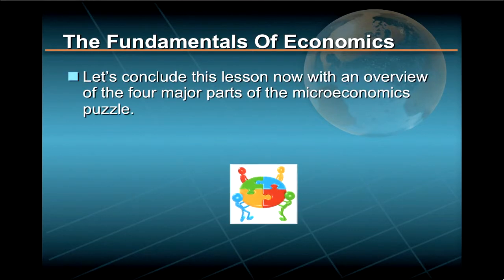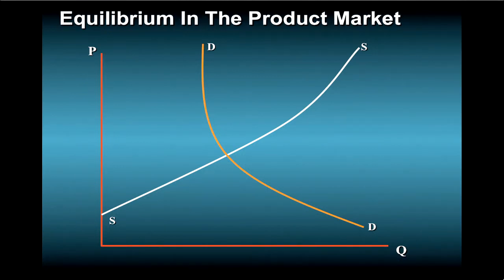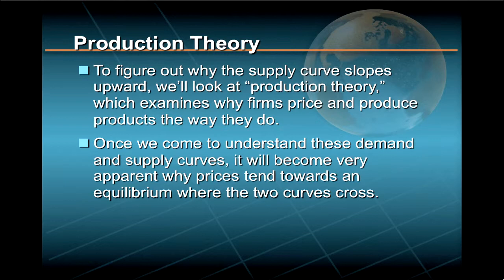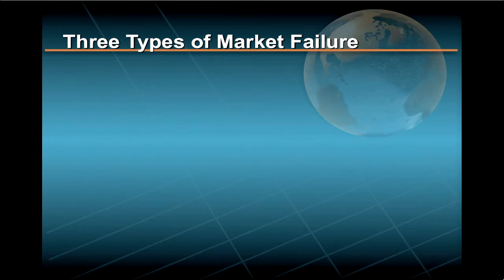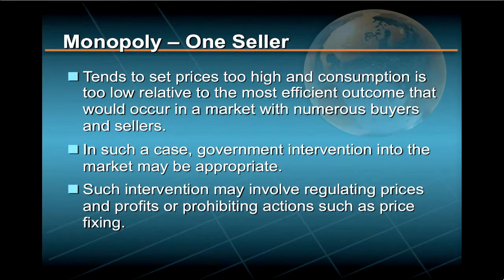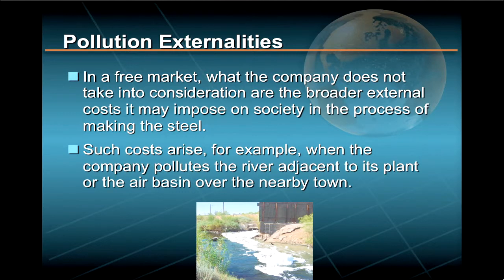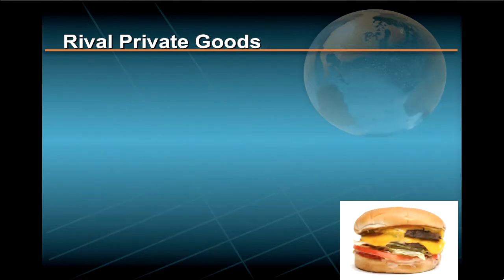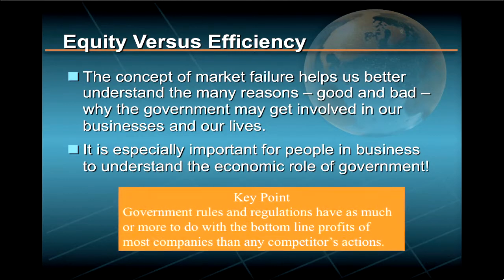The Power of Microeconomics. Lec 01. Part 4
UCI The Power of Microeconomics: Economic Principles in the Real World
Lec 01. Introduction to Microeconomics -- Part 4

Description: In this course, you will learn all of the major principles of microeconomics normally taught in a quarter or semester course to college undergraduates or MBA students. Perhaps more importantly, you will also learn how to apply these principles to a wide variety of real world situations in both your personal and professional lives.  In this way, the Power of Microeconomics will help you prosper in an increasingly competitive environment.Note that this course is a companion to the Power of Macroeconomics.  If you take both courses, you will learn all of the major principles normally taught in a year-long introductory economics college course.

Required attribution: Navarro, Peter. The Power of Microeconomics (UCI OpenCourseWare: University of California, Irvine), [Access date].